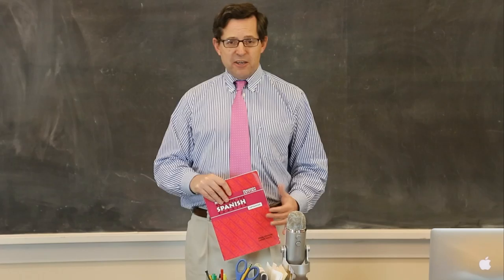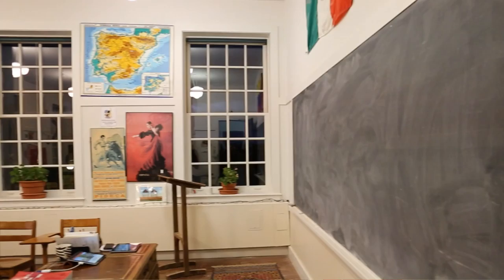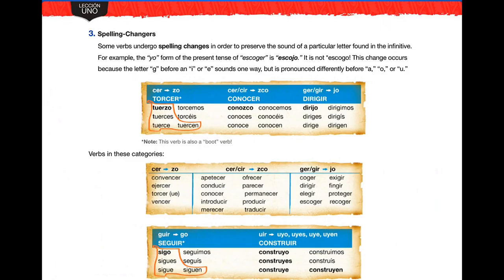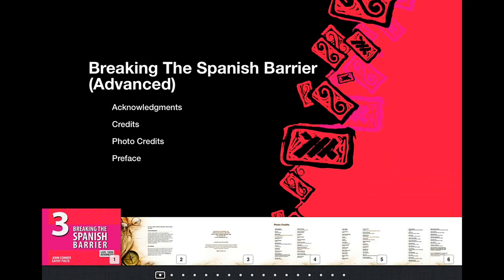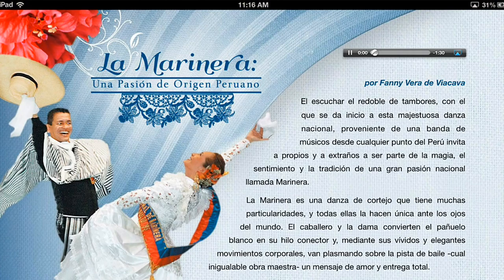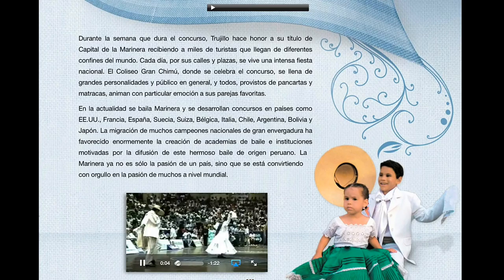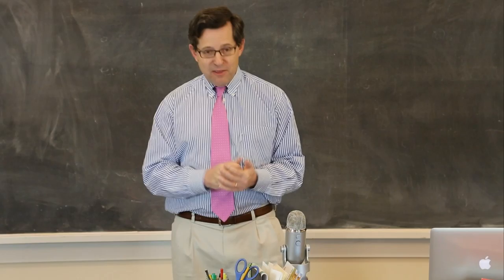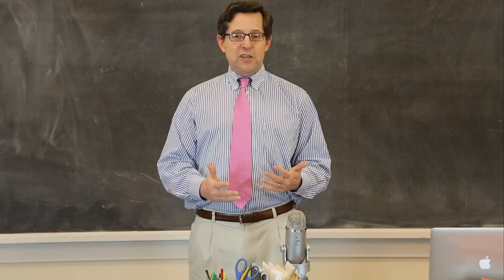Breaking The Spanish Barrier iBook Textbook by Victory Productions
Breaking the Spanish Barrier is part of the acclaimed language series that engages students of all levels, giving them all the tools needed to find success on the path to fluency.  First published in 1997, this series is now used throughout the country in high schools, colleges, and middle schools as well as by homeschool families and adult learners.

Vocabulary, grammar, and cultural information are presented in this new Breaking the Barrier iPad version in a way that can only be called revolutionary.  Combining the brilliant instructional features of the iPad with the winning approach developed by acclaimed teacher John Conner, dean of faculty at Groton School and former member of the AP Test Development Committee, this groundbreaking iPad version of the series is just what any language learner needs to excel.